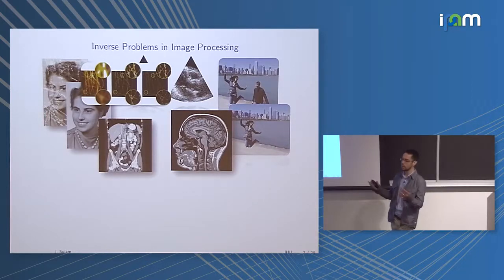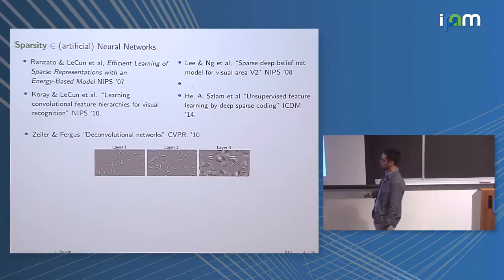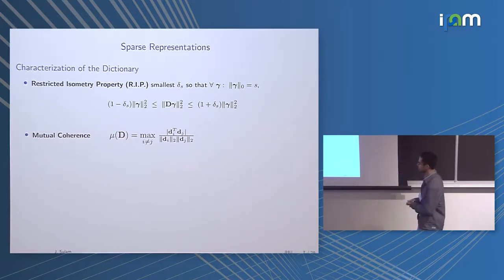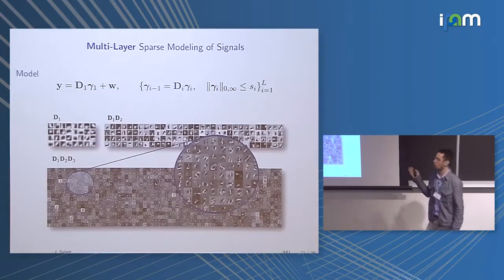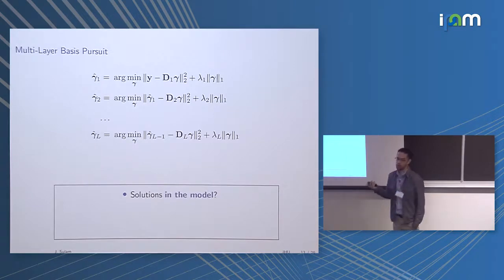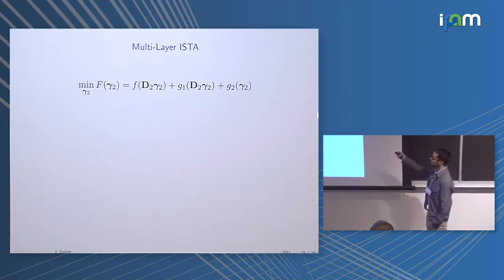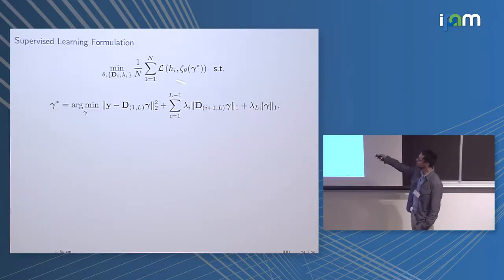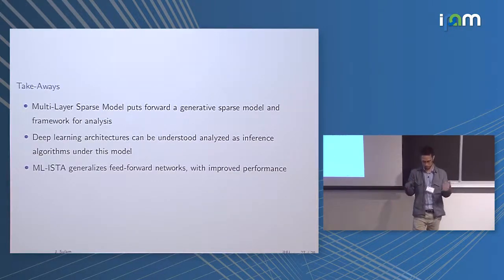Jeremias Sulam Neural Networks as Sparsity Enforcing Algorithms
Talk at IPAM - UCLA, at the Deep Geometric Learning of Big Data and Applications